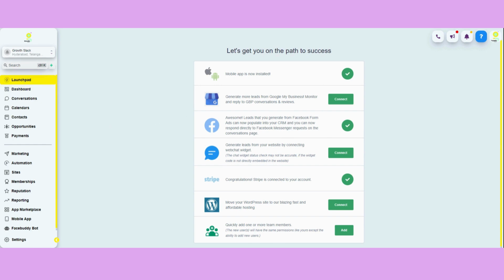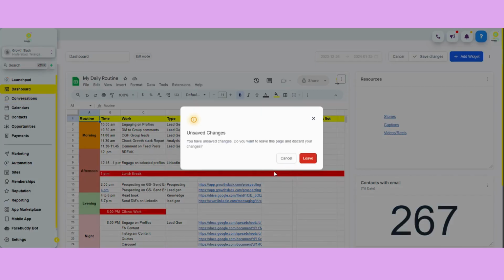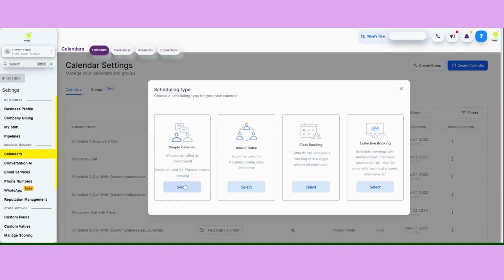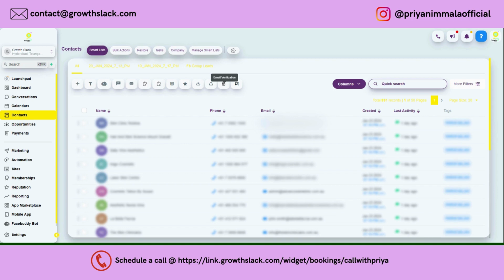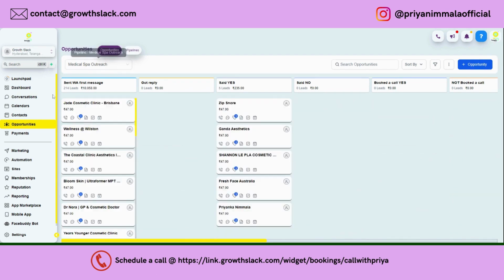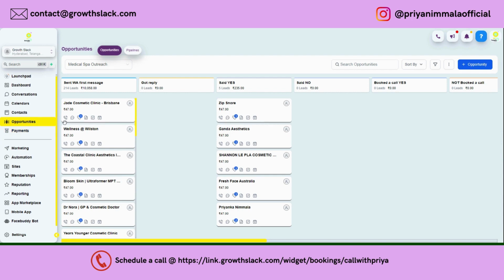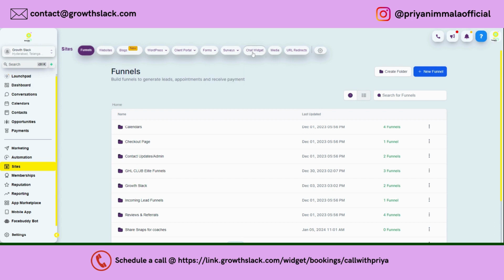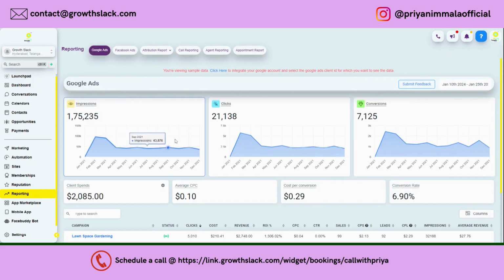Growth Slack Demo